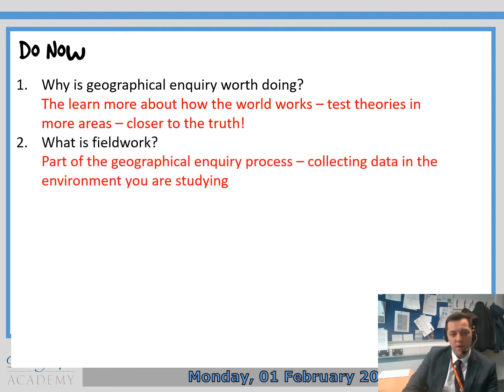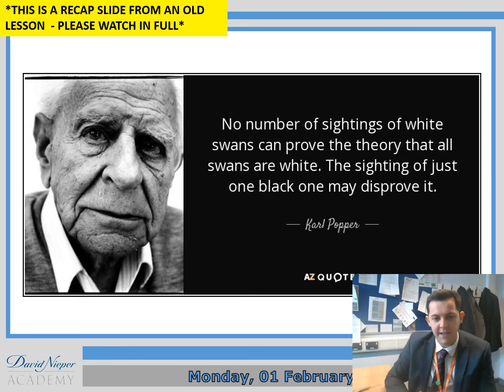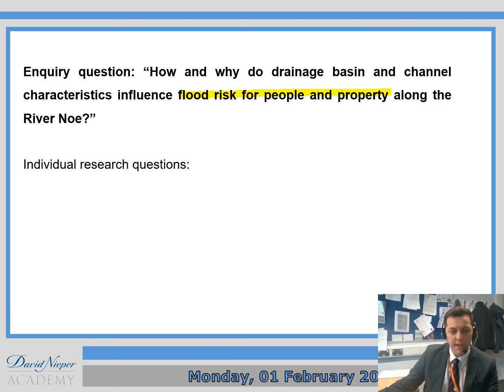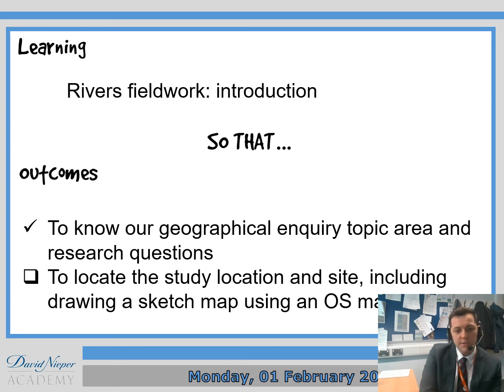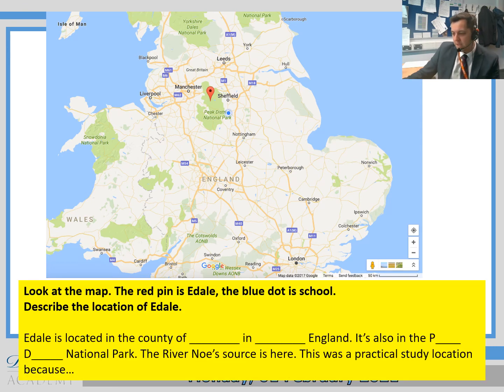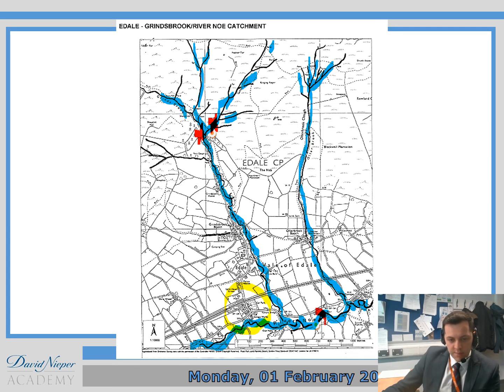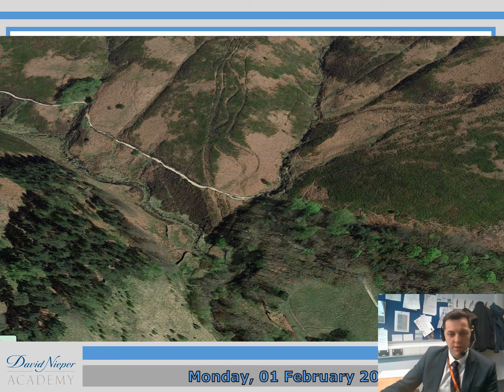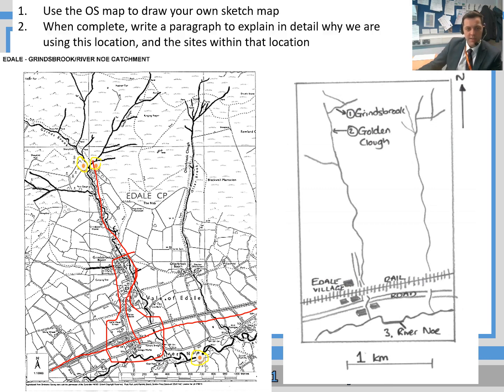Y11 Fieldwork L13